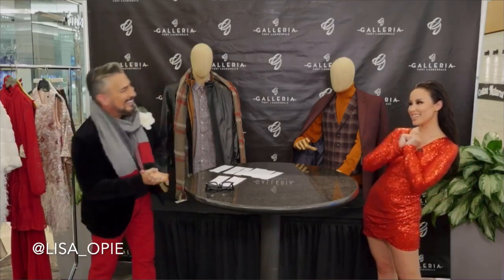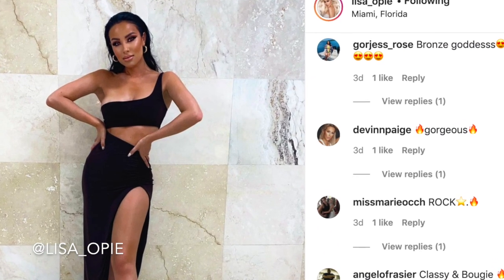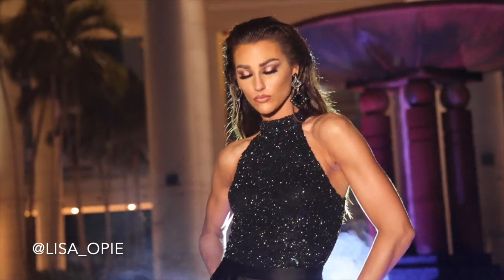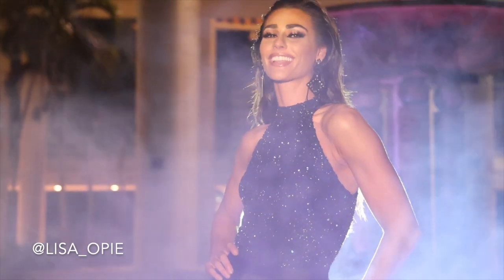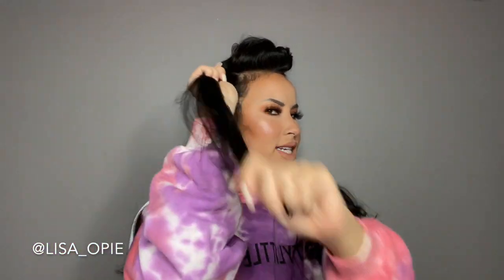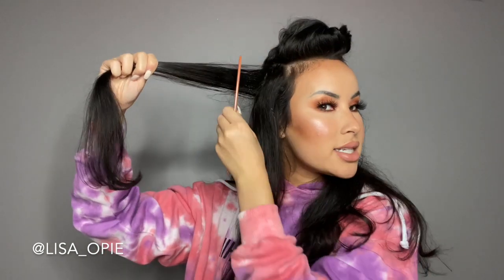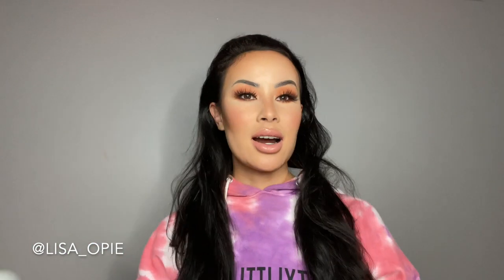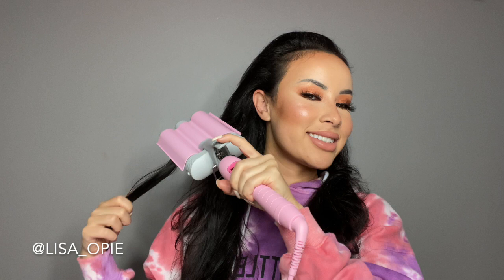WET HAIR LOOK W/ NO WATER TUTORIAL FT MERMADE HAIR PRO WAVER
The wet hair look is so fierce and so in right now, and here is my tutorial on how to create this look without water! It's a completely dry style that lasts all day, and its super easy!
with code LADYCODE
Products:
Any hairspray
Any teasing comb
Any moussr
Root Concealer spray (I like Toppik, Rita Hazan, or L'Oreal)